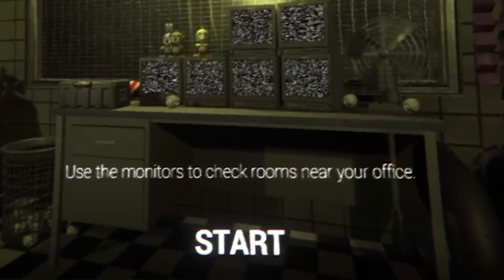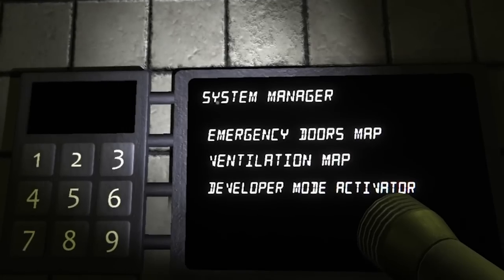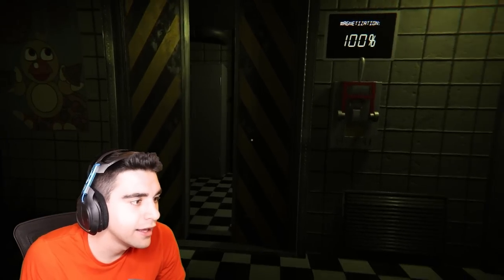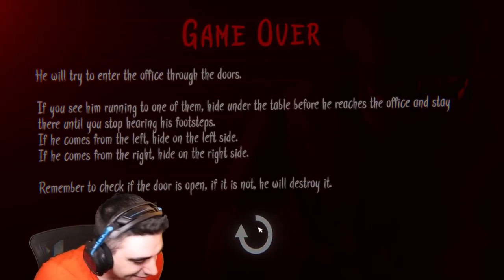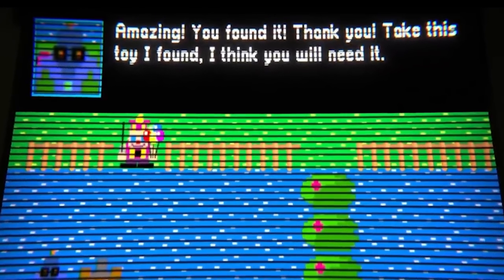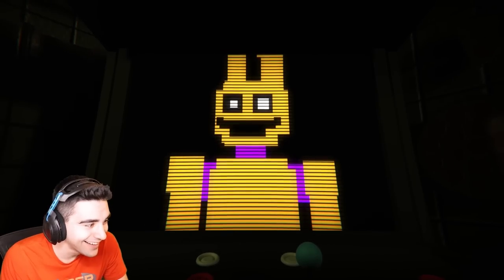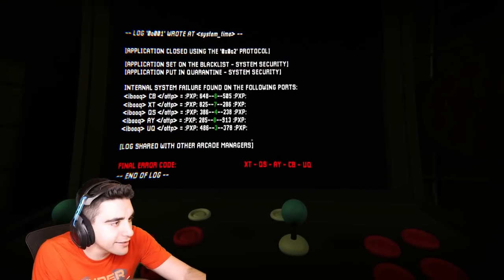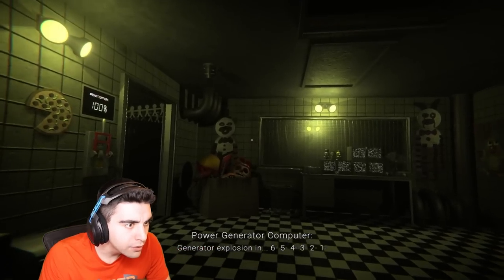DREADBEAR BROKE THE OFFICE DOORS TO KILL ME!!! - The Glitched Attraction (Part 3)